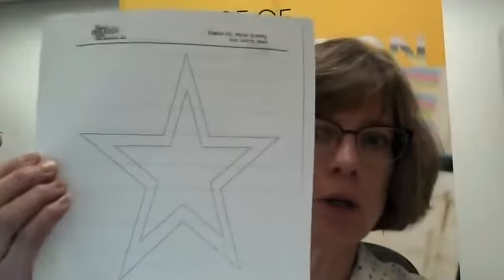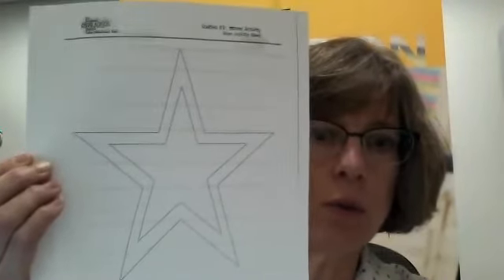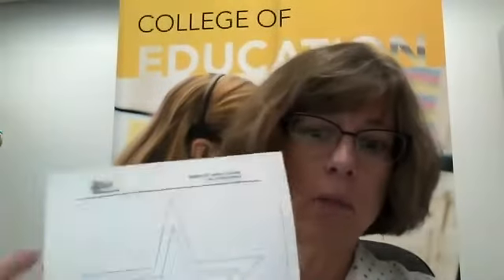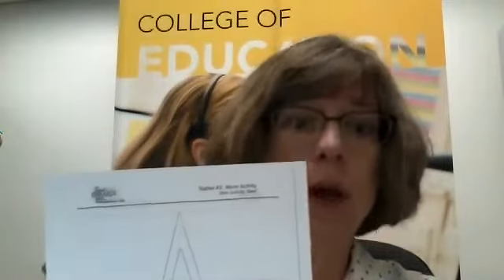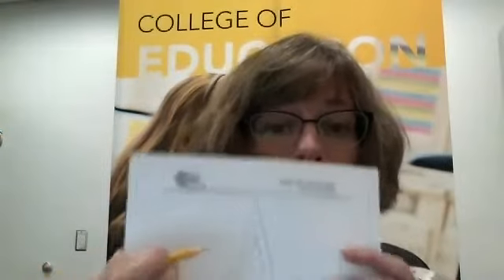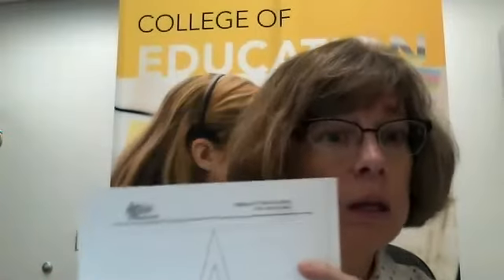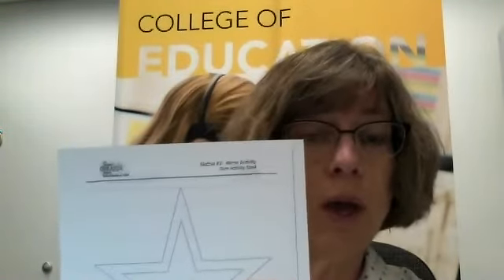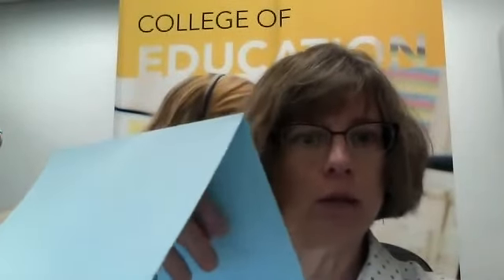Writing Dyslexia Simulation